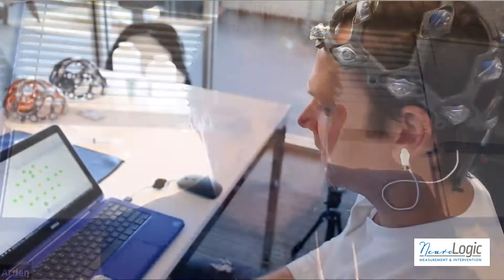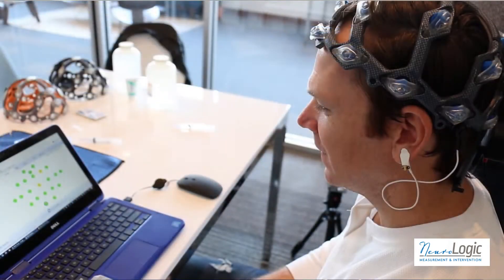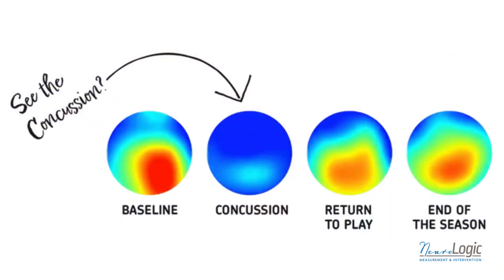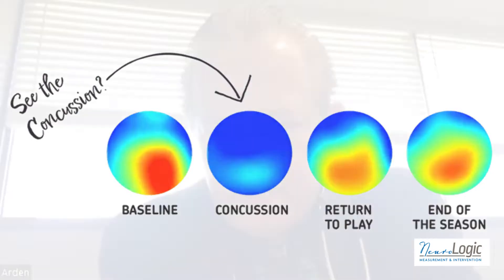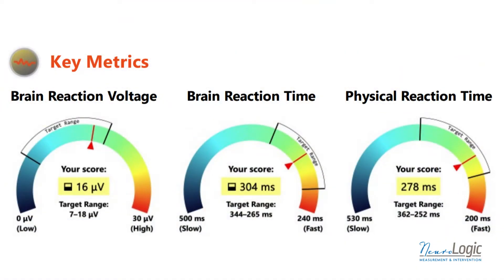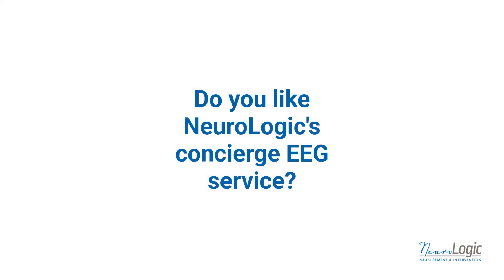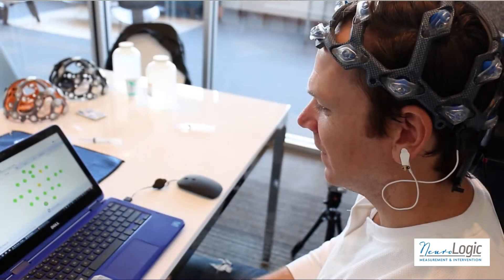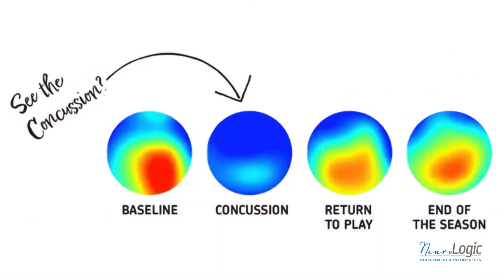Benefits of Having a WAVi in Your Practice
Dr. Arden Andersen, DO, with McDonagh Medical Center in Kansas City, Missouri, talks about how the WAVi EEG Platform benefits his patients and practice.

WAVi is a simple, fast, objective and FDA-approved brain scan that measures brain speed, voltage and reaction time using incredible design and data collection around an EEG.

The WAVi Platform provides a multifaceted tool for practitioners to measure brain performance based on reimbursable CPT Codes.

When it comes to accessible brain information in the US, Physicians are the first point of contact and they’re expected to make quick and effective clinical decisions, often using subjective tools.

Objective data is now available for tens of millions of mental health, youth athletic, military, and senior adult patients needing to address brain performance, injury and cognitive decline, anxiety/depression, PTSD, TBI, MTBI and more.